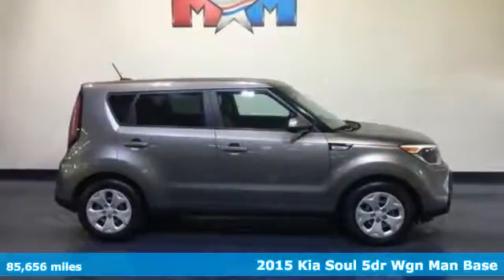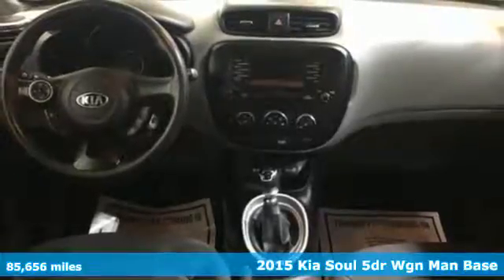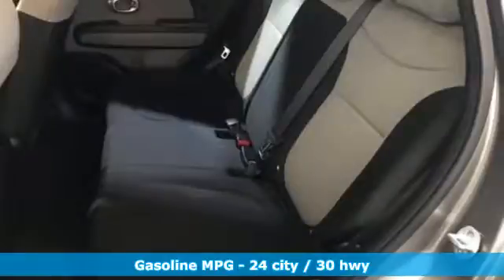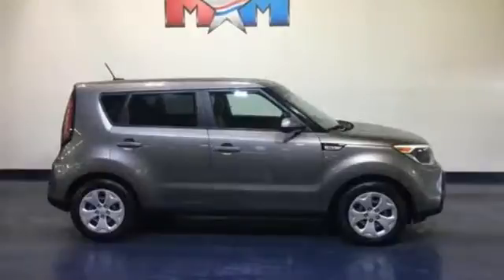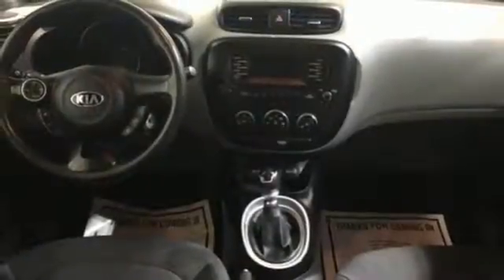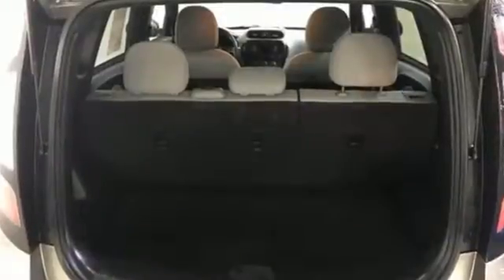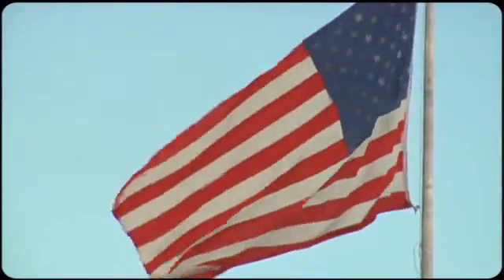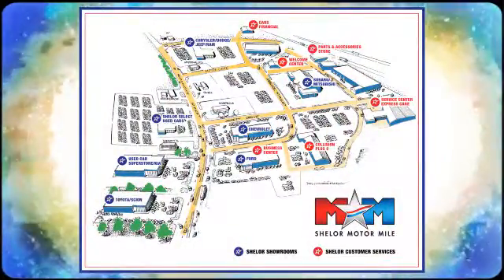Used 2015 Kia Soul Christiansburg VA Blacksburg, VA V55672 - SOLD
Year: 2015
Make: Kia
Model: Soul
Trim: 5dr Wgn Man Base
Engine: 1.6L 4 Cylinder Engine
Transmission: MANUAL
Color: Titanium Gray
Interior: Gray 2-Tone
Mileage: 85656
Stock #: V55672
VIN: KNDJN2A25F7131961
EPA 30 MPG Hwy/24 MPG City! Nice. Titanium Gray exterior and Gray 2-Tone interior, Base trim. Bluetooth, iPod/MP3 Input, Serviced here, Originally bought here. AND MORE!br /br /KEY FEATURES INCLUDEbr /iPod/MP3 Input, Bluetooth. MP3 Player, Satellite Radio, Privacy Glass, Steering Wheel Controls, Child Safety Locks. Kia Base with Titanium Gray exterior and Gray 2-Tone interior features a 4 Cylinder Engine with 130 HP at 6300 RPM*. Serviced here, Originally bought here. br /br /EXPERTS ARE SAYINGbr /Edmunds.com explains The Soul's cabin is a comfortable and user-friendly environment, with roomy accommodations and intuitive controls. Kia's Soul will be a friendly companion for errand running, too, as its boxy shape provides a surprising amount of luggage and cargo space.. Great Gas Mileage: 30 MPG Hwy. br /br /WHY BUY FROM USbr /At Shelor Motor Mile we have a price and payment to fit any budget. Our big selection means even bigger savings! Need extra spending money? Shelor wants your vehicle, and we're paying top dollar! br /br /Tax DMV Fees & $597 processing fee are not included in vehicle prices shown and must be paid by the purchaser. Vehicle information is based off standard equipment and may vary from vehicle to vehicle. Call or email for complete vehicle specific informatiobr / Chevrolet Ford Chrysler Dodge Jeep & Ram prices include current factory rebates and incentives some of which may require financing through the manufacturer and/or the customer must own/trade a certain make of vehicle. Residency restrictions apply see dealer for details and restrictions. All pricing and details are believed to be accurate but we do not warrant or guarantee such accuracy. The prices shown above may vary from region to region as will incentives and are subject to change.